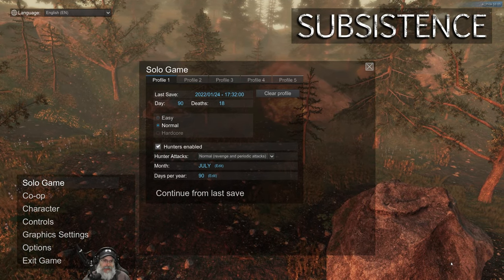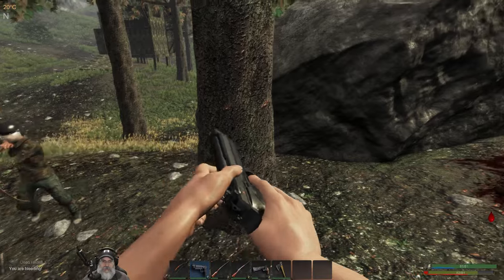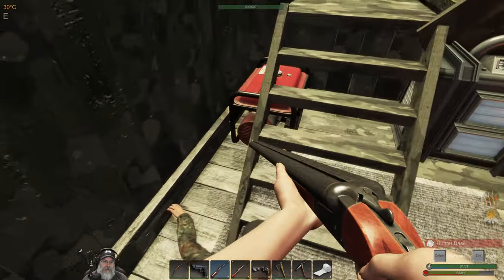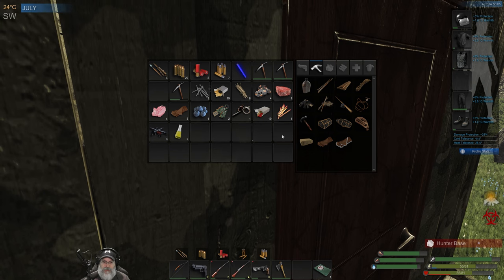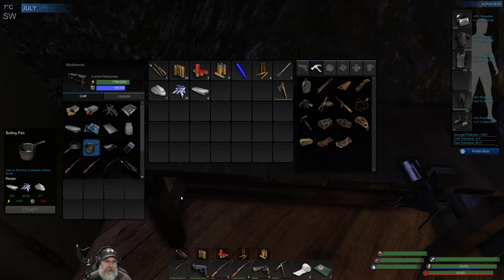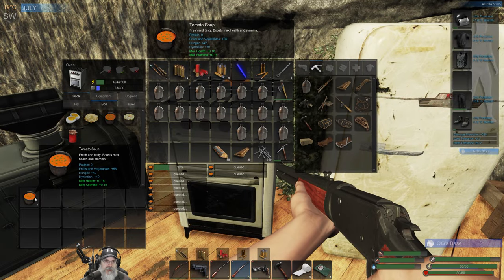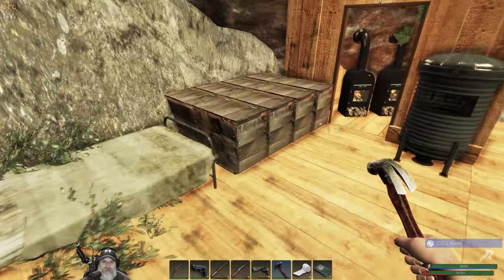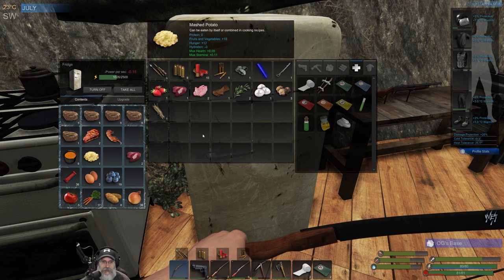Subsistence Alpha 58 Let's Play | E38 Tomato Soup & Mashed Taters!